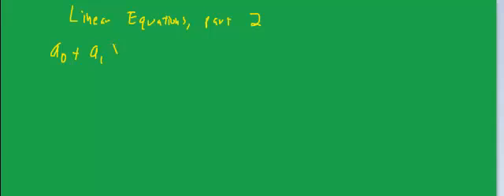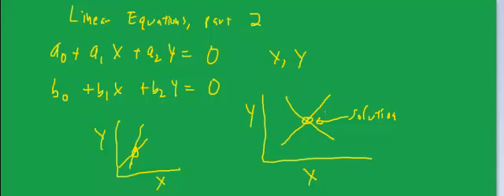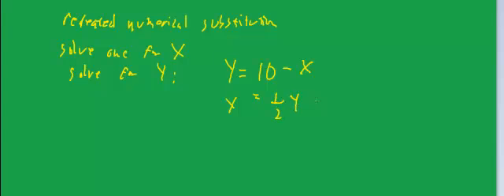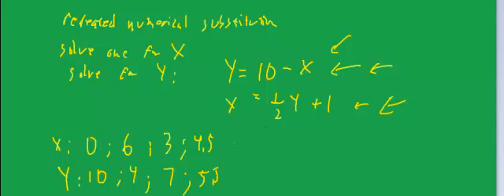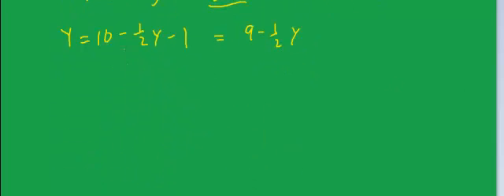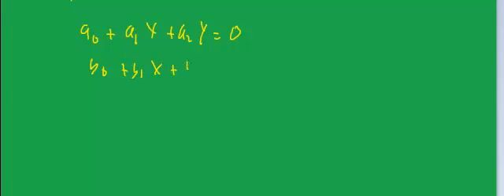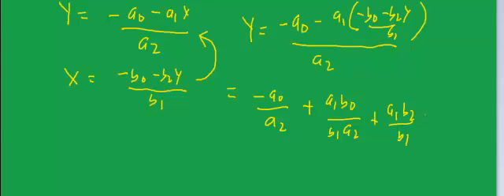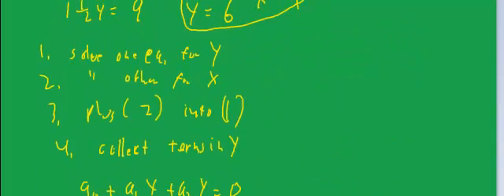linear equations, part 2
describes solving two linear equations in two unknowns